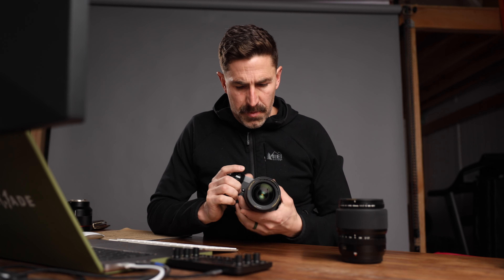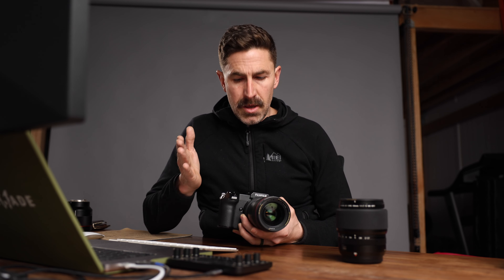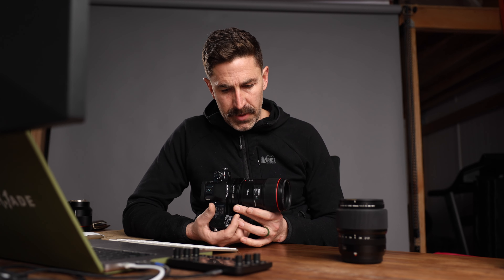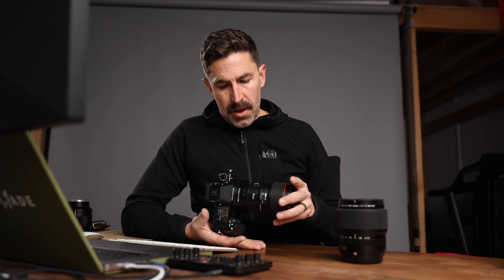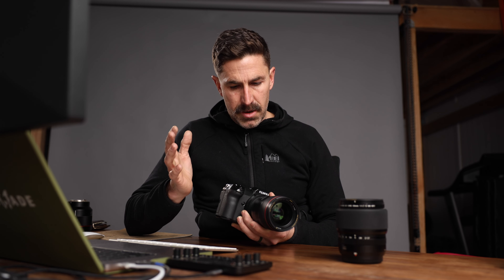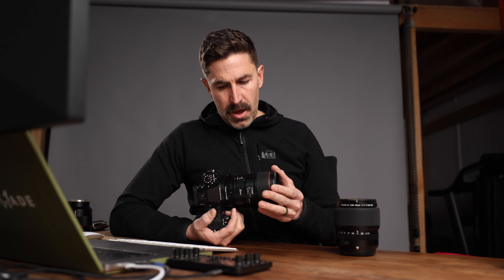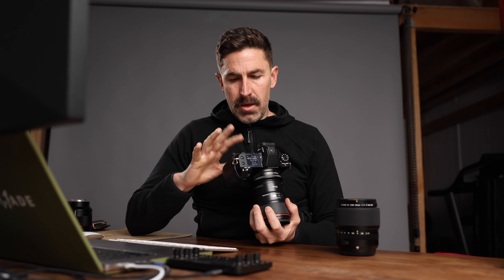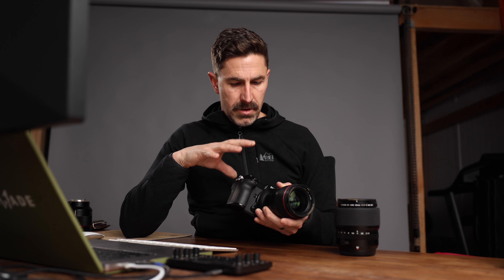Fringer EF-GFX Pro - Autofocus Adapter - Quick Review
This thing works great. Auto Focus is just as good as native Fuji lenses. In most cases, the Canon EF lenses focus much quicker than the Fuji lineup.

Fujifilm, GFX 100s Adapter, EF to GFX Adapter, Fuji, Camera Nerd